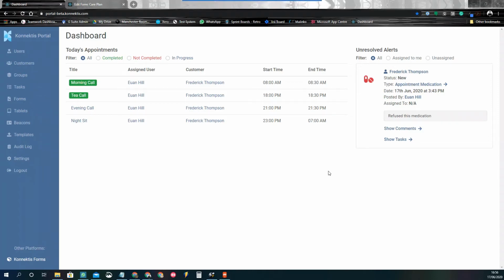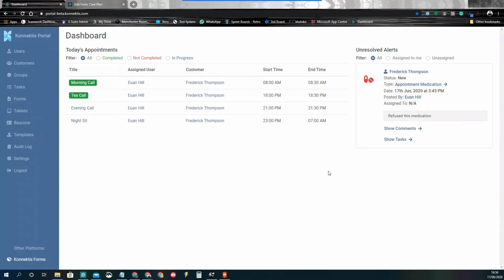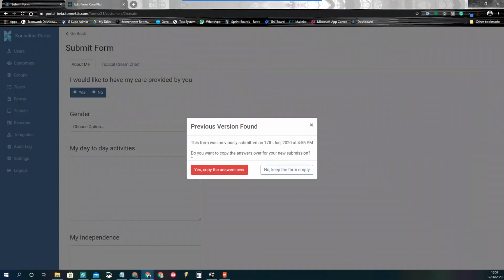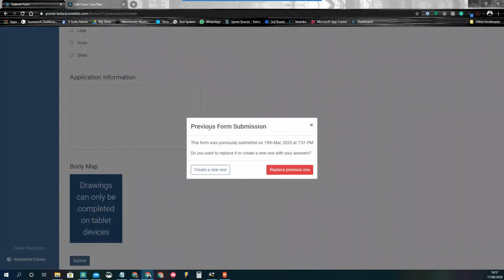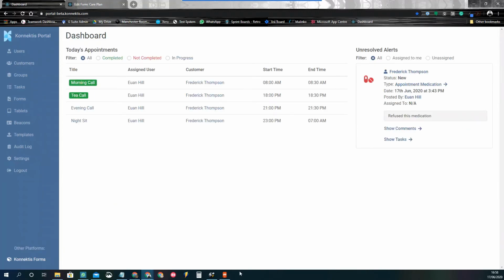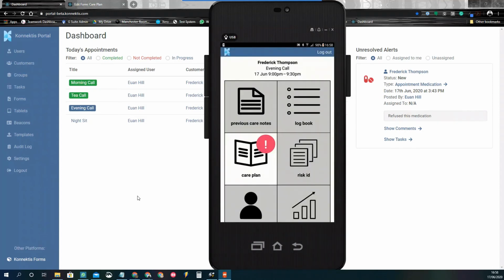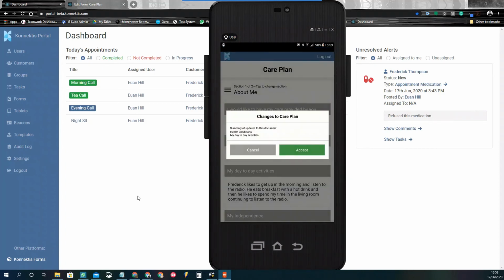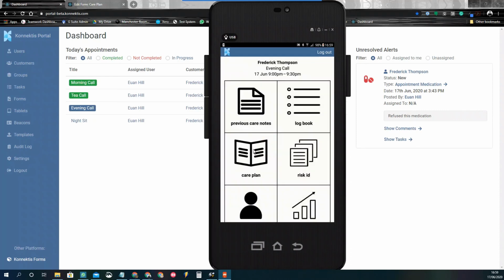How to remotely notify a care worker of a change in a care plan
This video will teach you how to use Konnektis to make a change on a care plan, risk assessment or other important documentation and assure that any attending staff member, care worker or carer is notified of the change before they attend to the care visit.